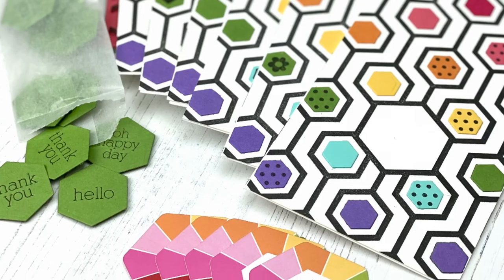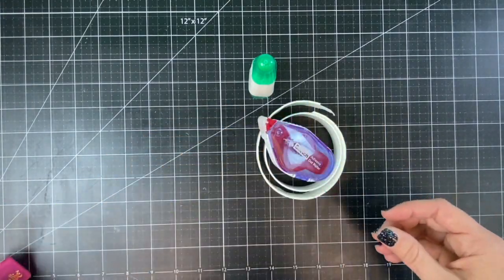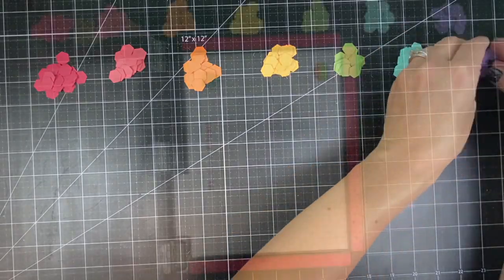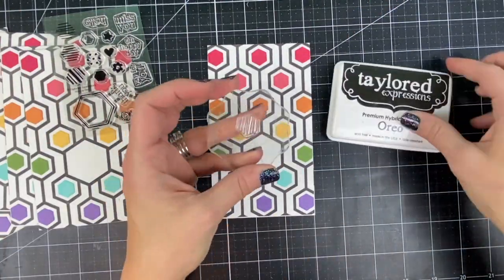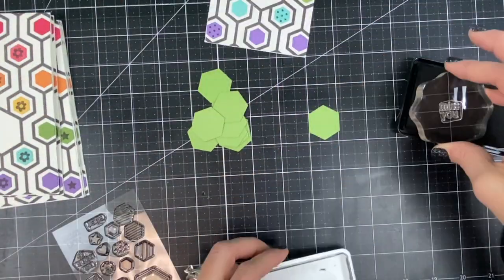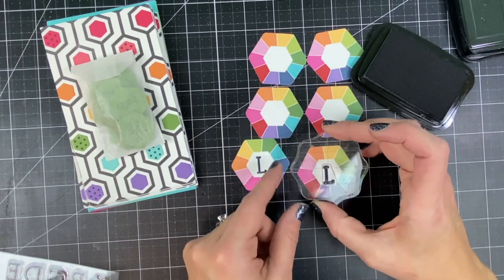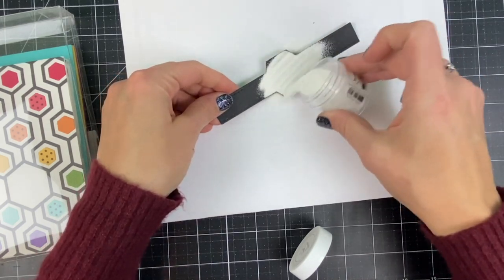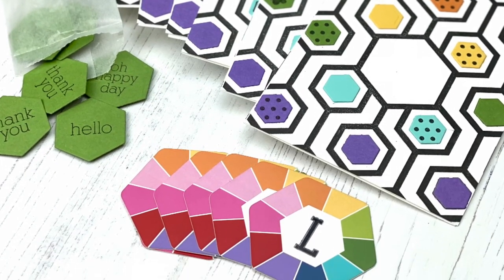Handmade Card Kit Gift Set | Happy Hex Kit | Taylored Expressions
We're excited to launch another fun card making kit: Happy Hex! This kit comes with a hexagon patterned red rubber background stamp and a variety of clear alphabet and symbol set and a clear set perfect for decorating your happy hexes! In the kit, you'll also receive envelopes, and rainbow colored hexagons that you can imprint the recipients initials onto.
Get the kit now at tayloredexpressions.com